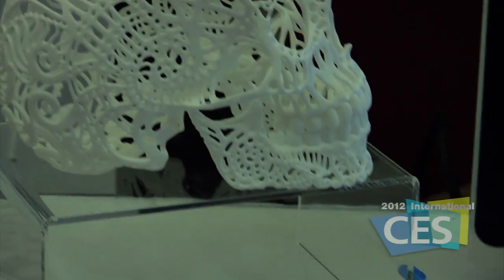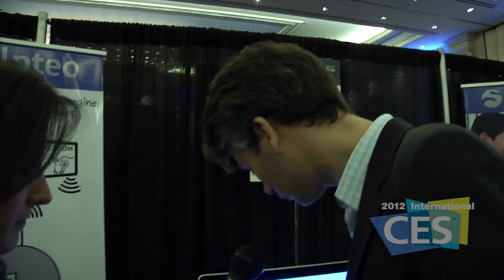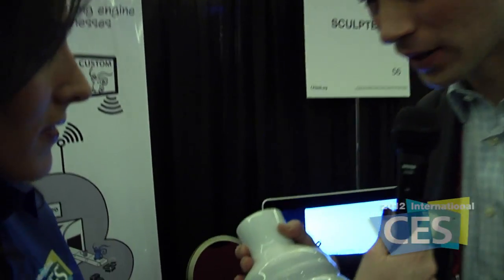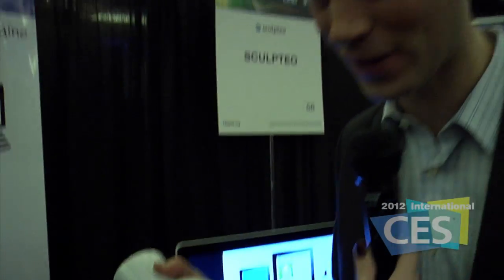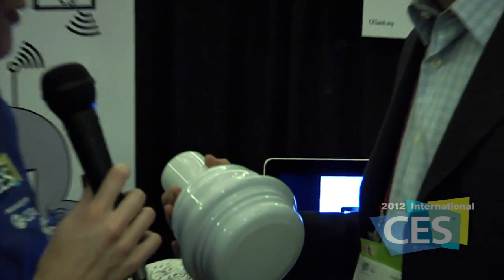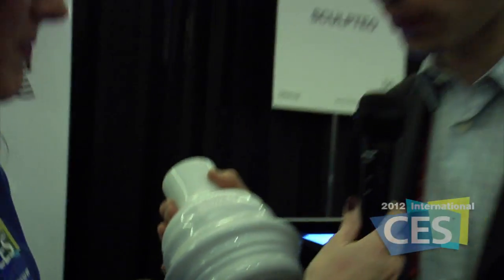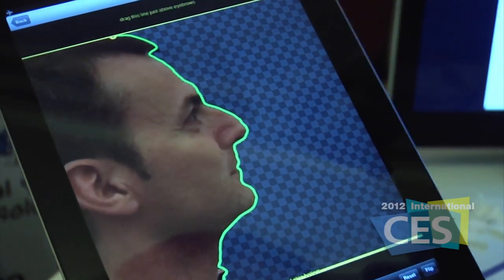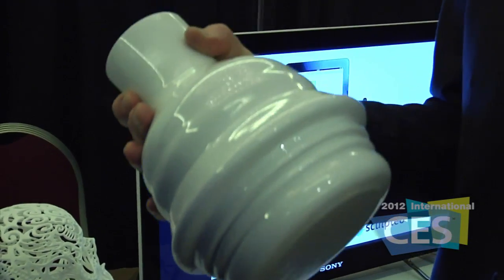2012 International CES: Unveiled - Sculpteo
Take a look at Sculpteo's innovative use of 3D printing made available to the consumer